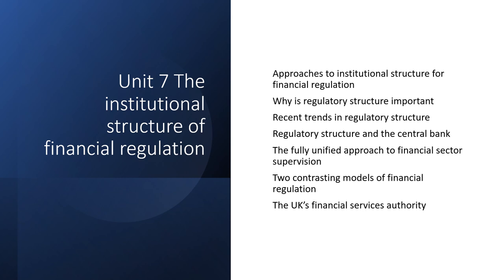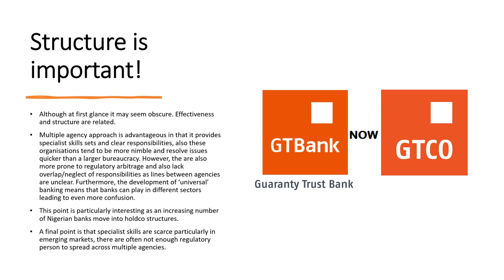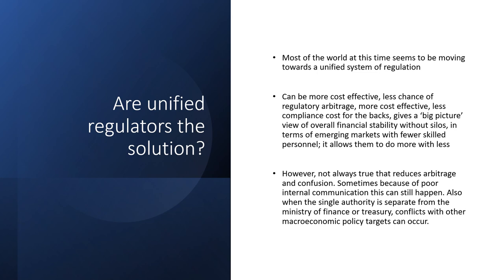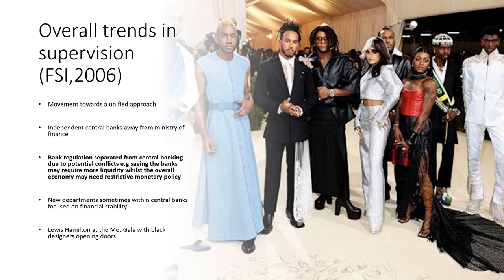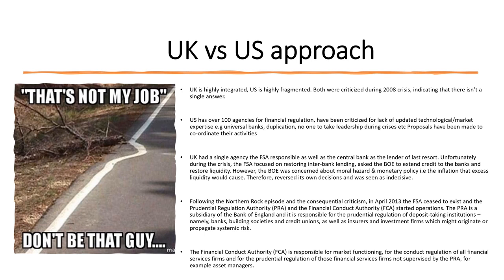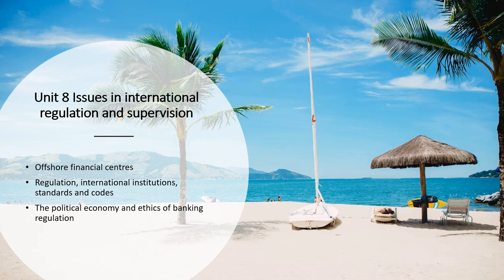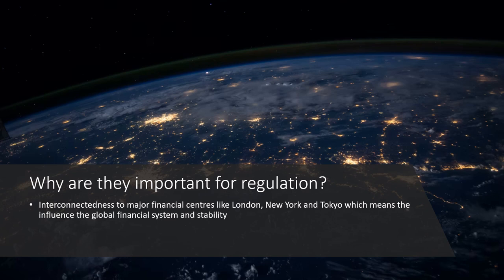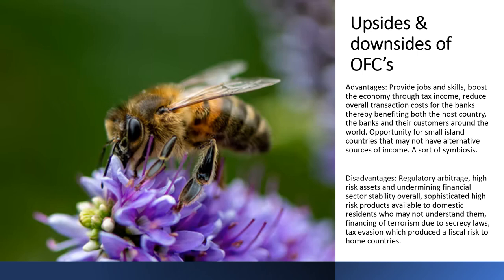Banking Regulation and resolution of banking crisis 4 of 4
The final installment of my series on bank regulation talks about the role of of the structure of regulatory supervisors in how well the perform their role. This is covered in Unit 7.

Then I go on to the final unit, Unit 8 which focuses on international challenges for regulation like offshore financial centres.

The marvel Avengers and Aerys II Targaryen from Game of Thrones feature in these videos. You will also see a few bumble bees and lots of beach pictures.